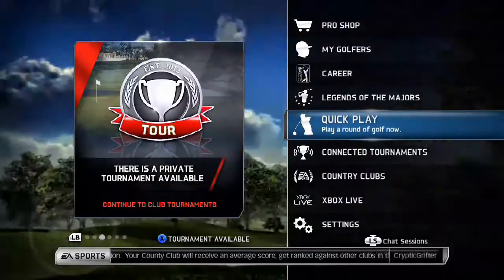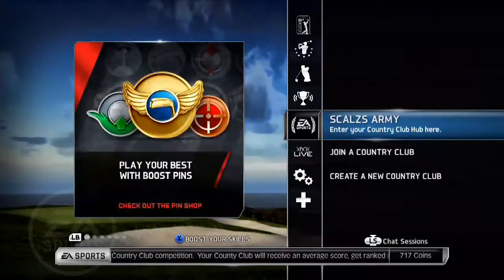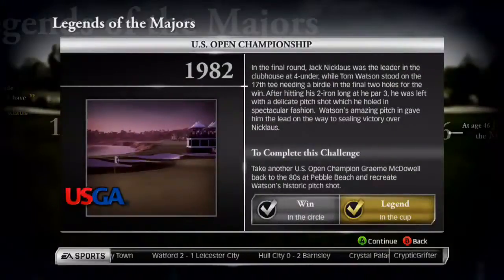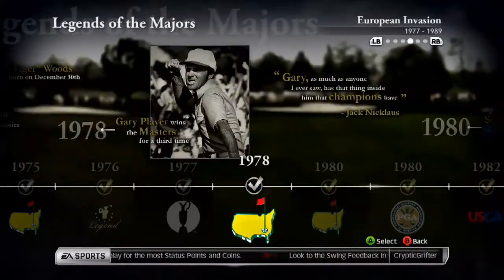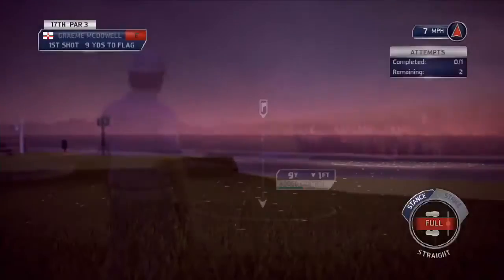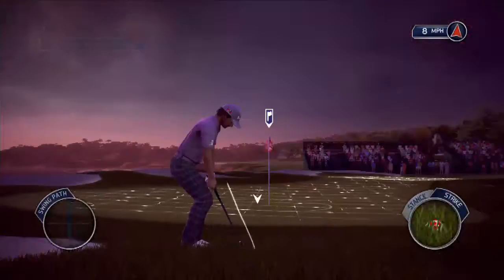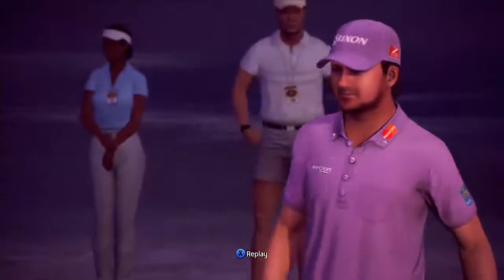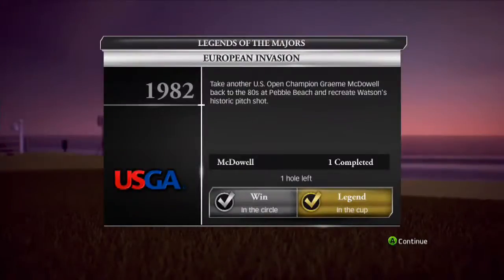Tiger Woods 14 - Part 1 (Legends of The Majors)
My first video capture attempt. Many more videos of career and online play with country club members to follow...